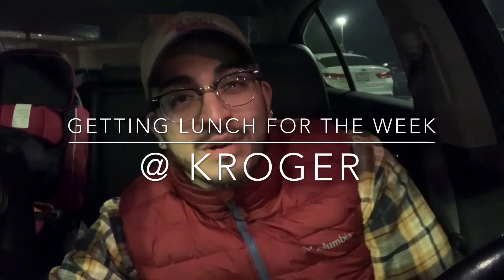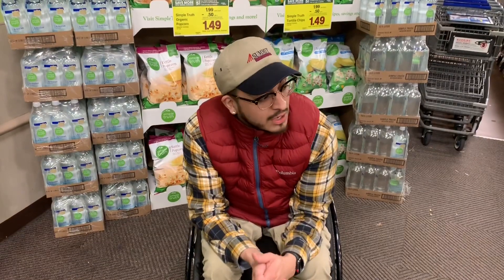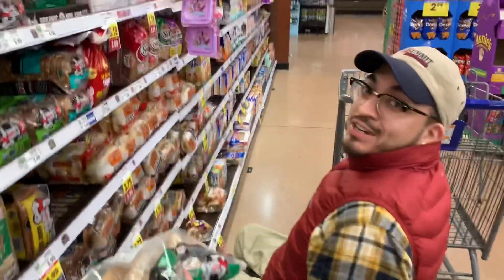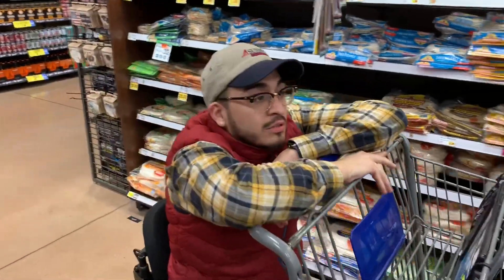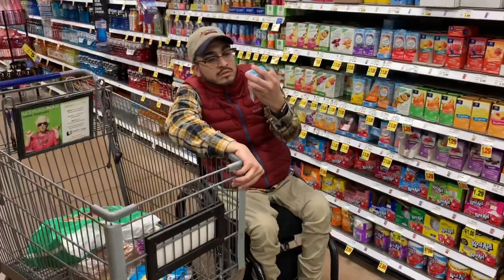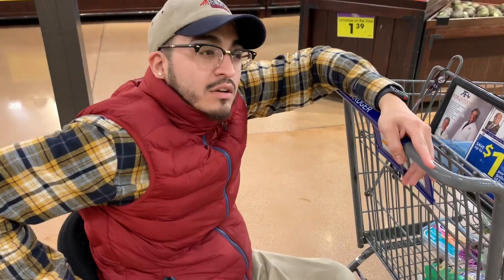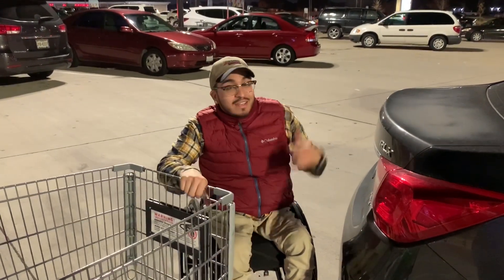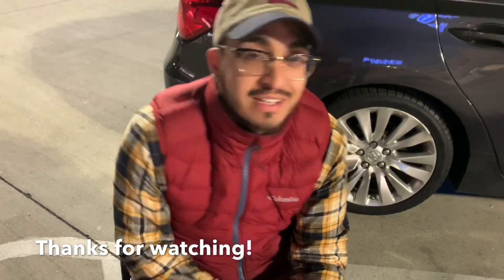T4 PARAPLEGIC (GROCERY SHOPPING AS A WHEELCHAIR USER)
In this video I show how I pick up some groceries for the work week, been spending a lot of money eating out for lunch everyday! So here’s to saving money and showing how to push a shopping cart and getting what you need to survive for the week!

🚫EXCUSES !!

ANT CAN, I CAN !!